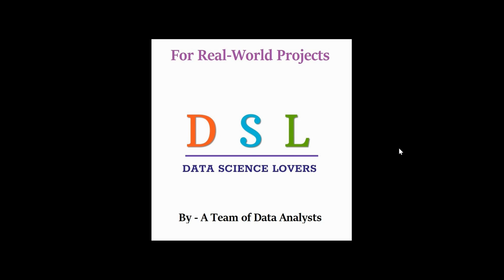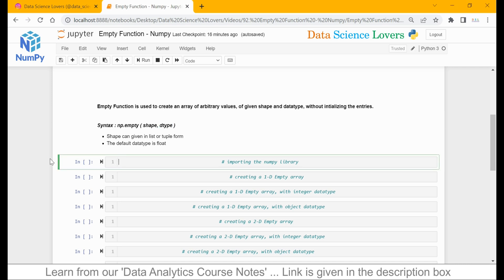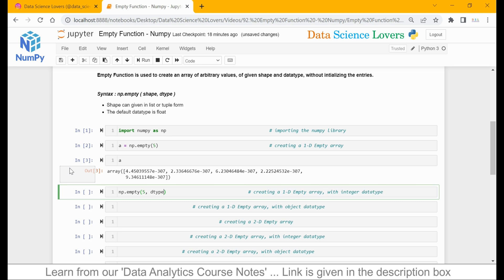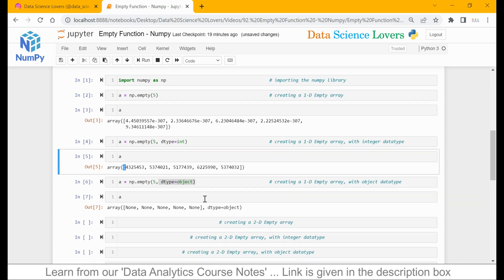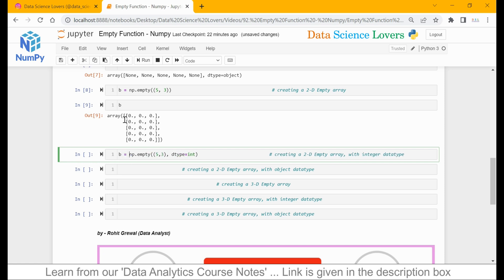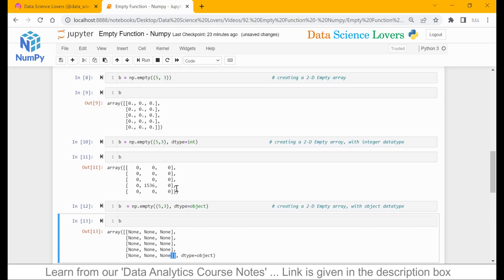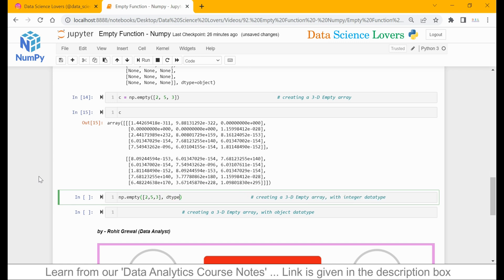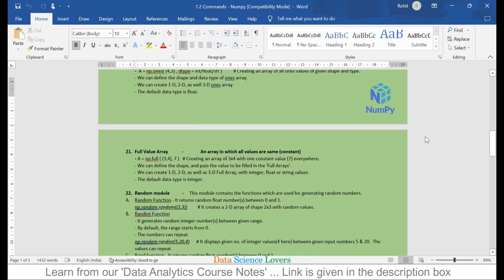Python Numpy Tutorial - 7 ... Empty Array Function || np.empty( )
!! Empty Array Function !!

Empty Function is used to create an array of arbitrary values, of given shape and datatype, without initializing the entries.

Syntax : np.empty ( shape, dtype )

- Shape can given in list or tuple form
- The default datatype is float

* ndim - to check the dimension of the array
* shape - to check the shape of the array
* size - to check the size of the array

🇮🇳 DATA SCIENCE LOVERS 🧡💛💚